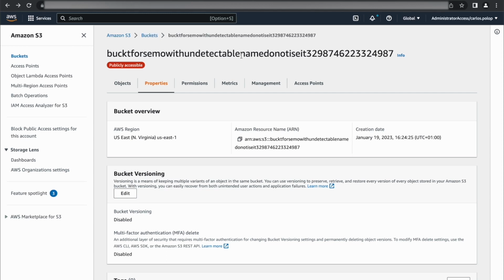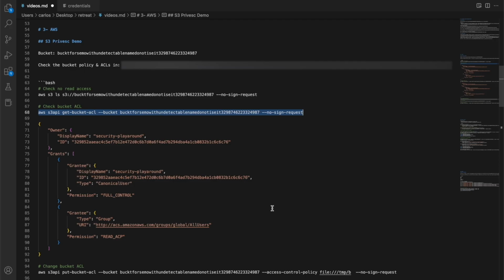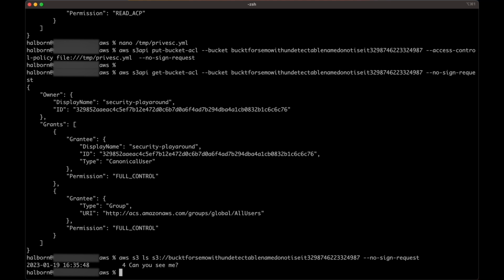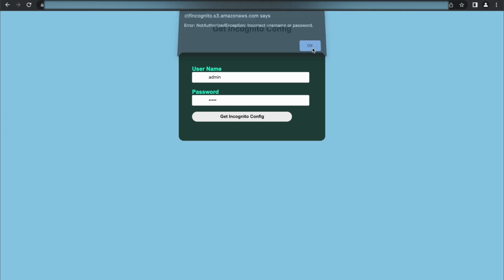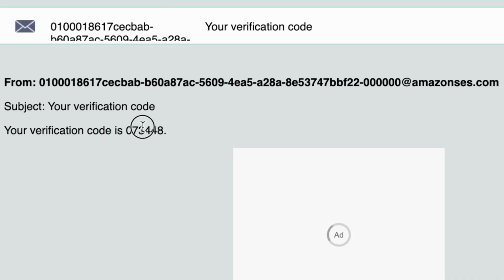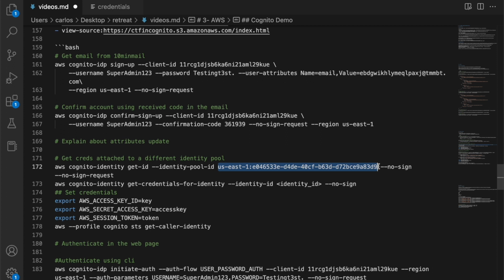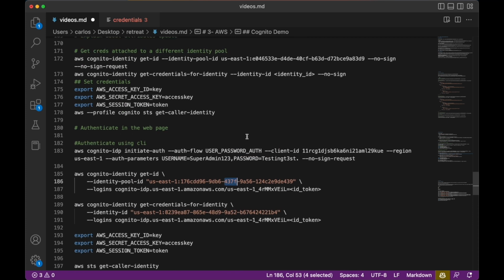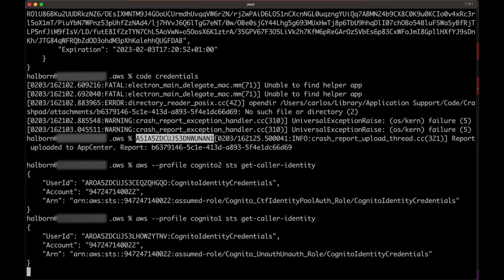Cloud Hacking: Amazon AWS | Episode 4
In this video, we will explore the topic of cloud hacking specifically for Amazon AWS. We will be discussing the potential vulnerabilities and ways to find them. If you're interested in cloud security or working with Amazon AWS, this video is a must-watch! Join us and learn more about cloud hacking on Amazon AWS.

0:00 Intro
0:45 Is it common to see customers using Amazon AWS
2:10 How IAM works and some common mistakes & misconfiguration
5:05 Some common AWS services
8:19 AWS S3 Privilege Escalation vulnerabilities demo
15:15 What is Cognito and what is it used for
17:39 Obtaining credentials for unauthenticated Cognito users demo

🔥About Halborn🔥
Halborn is an elite cybersecurity firm for blockchain companies. We are a team of the most driven ethical hackers,  blockchain specialists, and DevOps professionals to secure your stack end-to-end. Far beyond smart contracts.